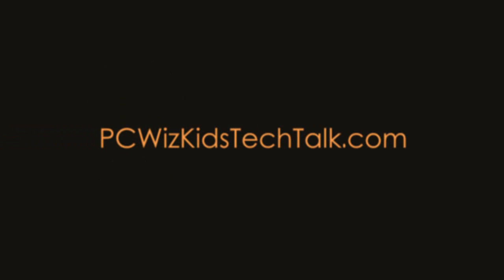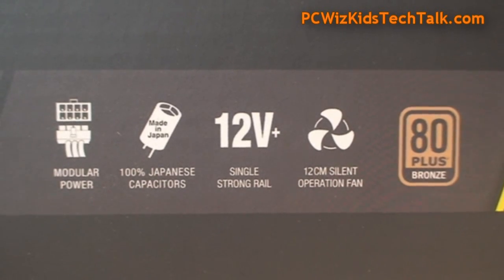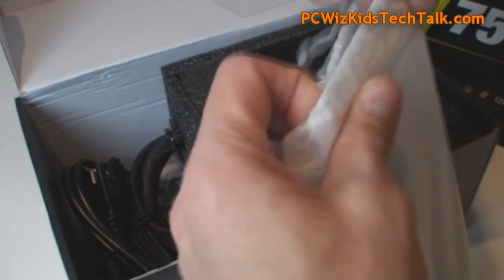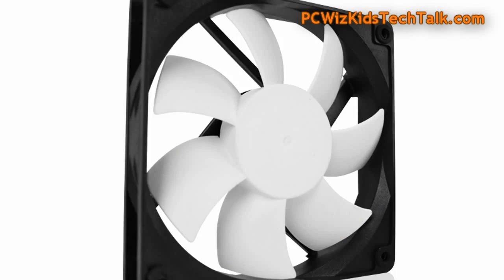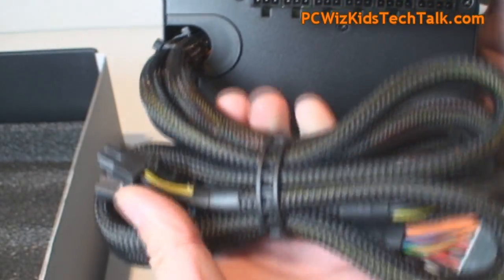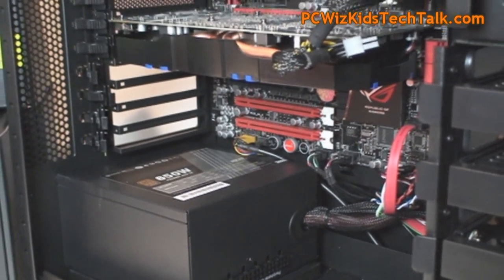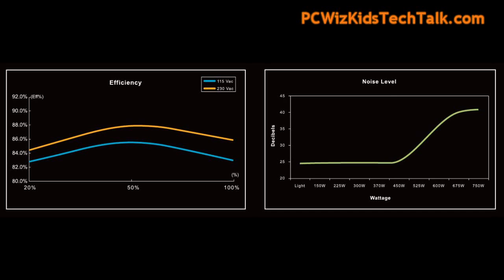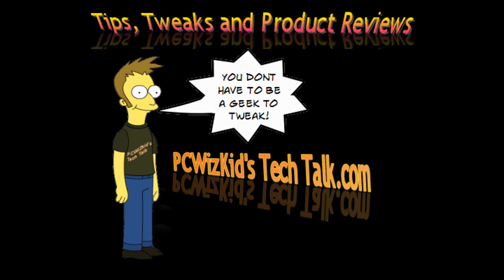NZXT HALE82 Plus Bronze Modular Gaming Rig Power Supply Review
for the full article review.  A First look at the new series of gaming rig power supplies from NZXT.  Which one is for you?